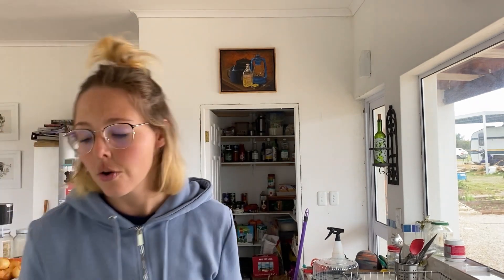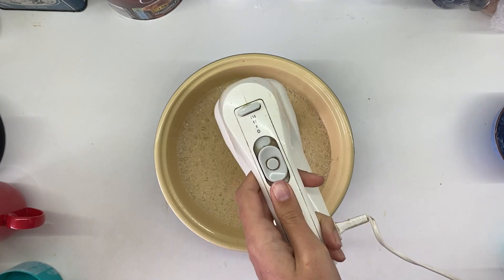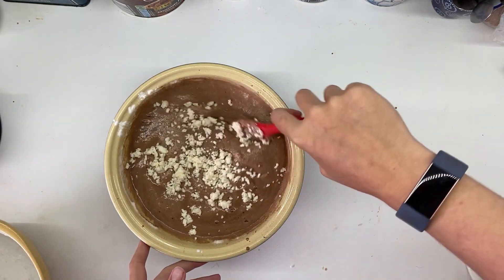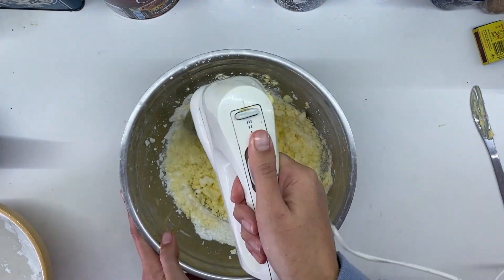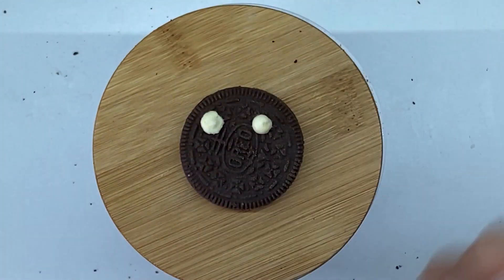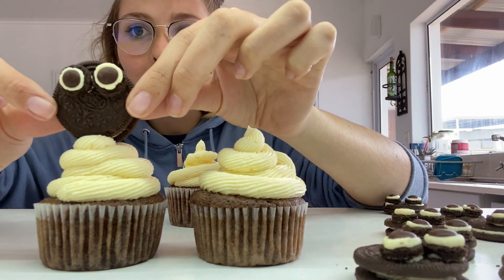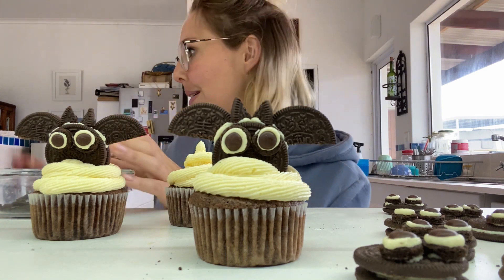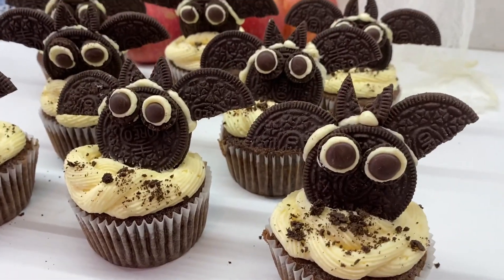Oreo Bat Cupcakes!!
Happy halloween month!! 🎃👻 I'm so late to it but I'm finally getting my halloween videos up! The first is these ADORABLE Oreo bat cupcakes! So easy and so much fun! I hope you can have some fun making these little guys too! 🎃👻